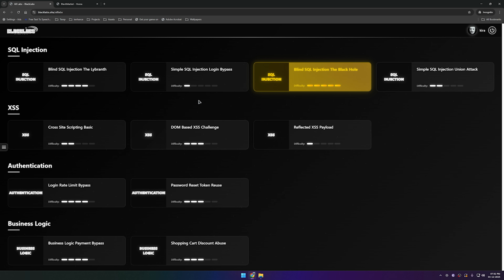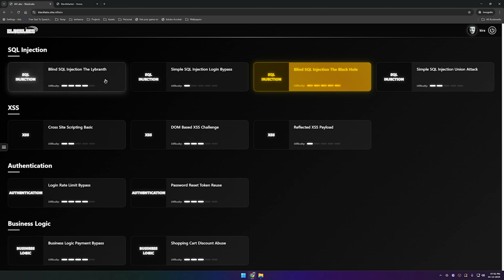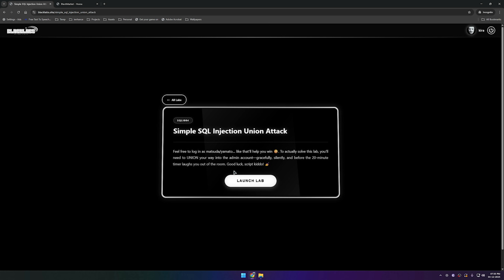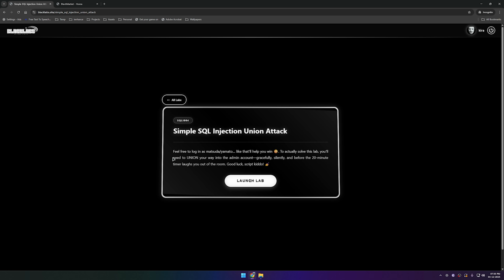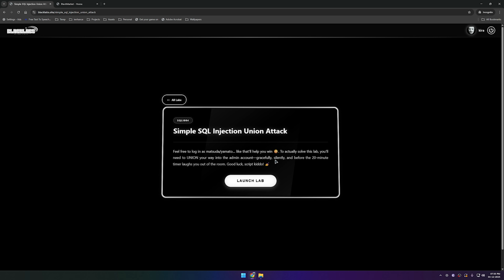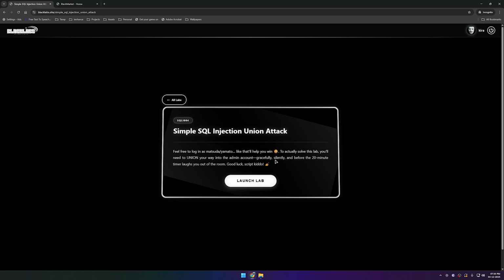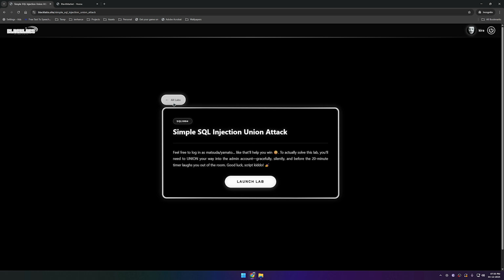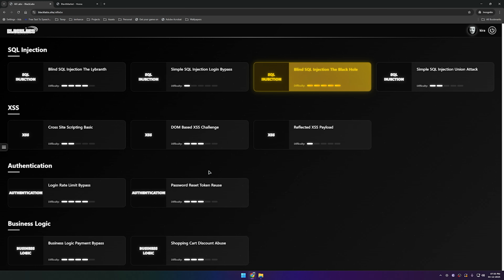Can You Beat These Web Security Challenges? Welcome to BlackLabs!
Welcome to BlackLabs, a new web security training platform built for both beginners and advanced security enthusiasts.

Dive into realistic, fun, and challenging labs designed to sharpen your hacking and defensive skills.

From simple beginner exercises to complex vulnerabilities that mimic real-world exploits, BlackLabs lets you practice in a safe, guided environment.

[+] What You’ll Find Inside BlackLabs:

Hands-on web security labs

Realistic challenges based on real vulnerabilities

Multiple difficulty levels (Beginner → Advanced)

A fun, gamified learning experience

Safe environment to practice ethical hacking

Whether you're just starting your security journey or leveling up for professional pentesting, BlackLabs gives you the perfect place to learn, test, and grow.

Try it now and see if you can beat the challenges!